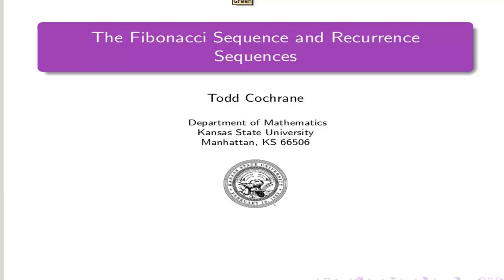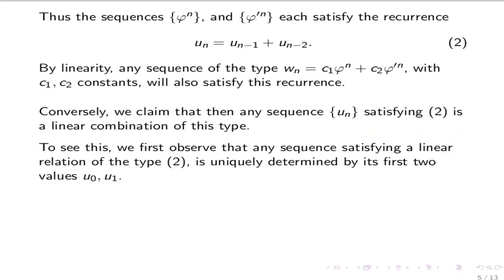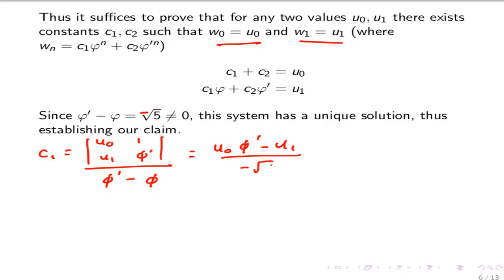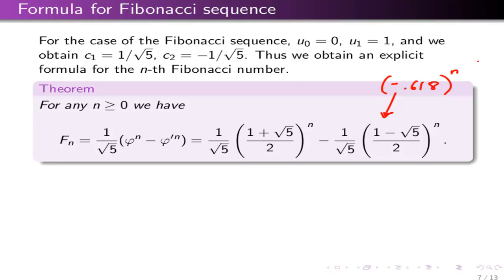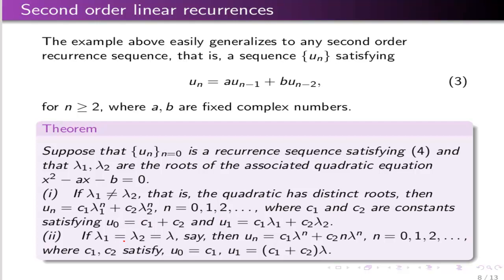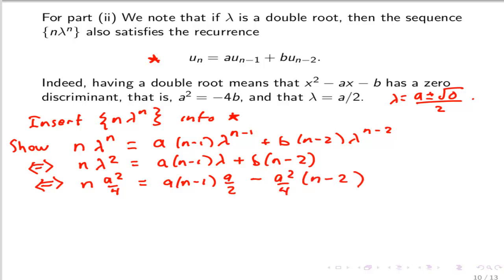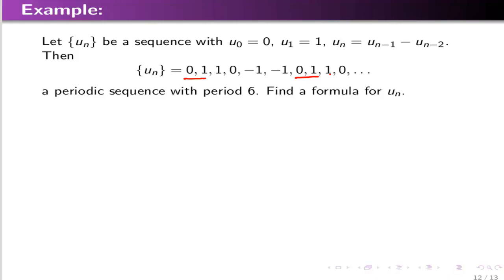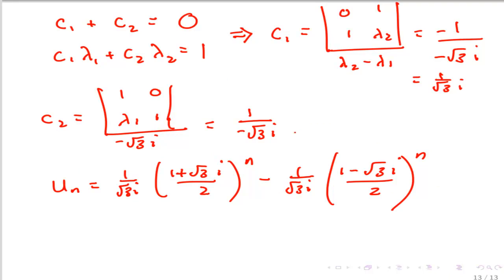Math 706 Sections 8.1 and 8.2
Fibonacci Sequence and Linear Recurrence Sequences